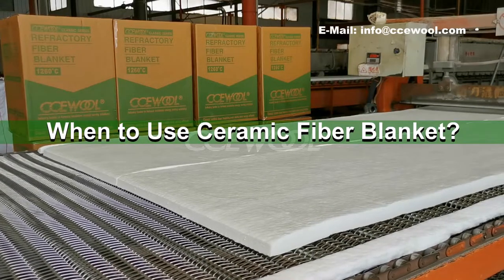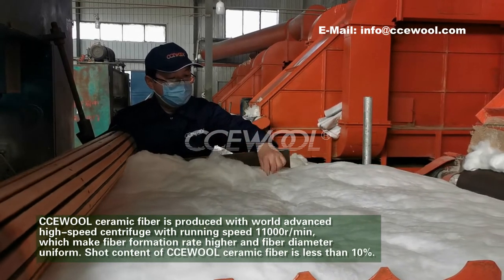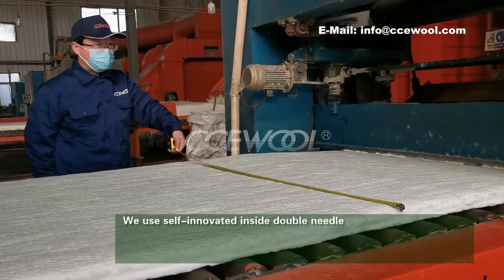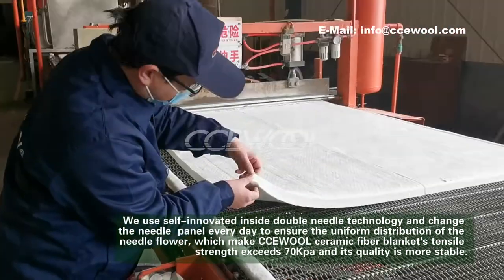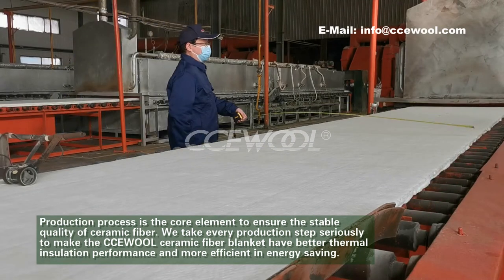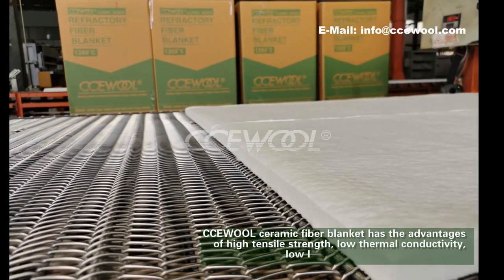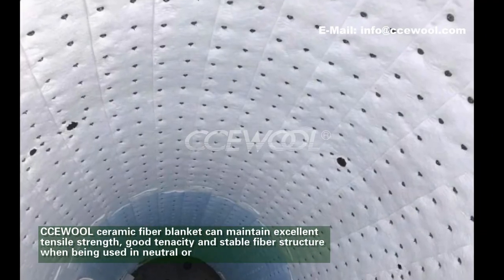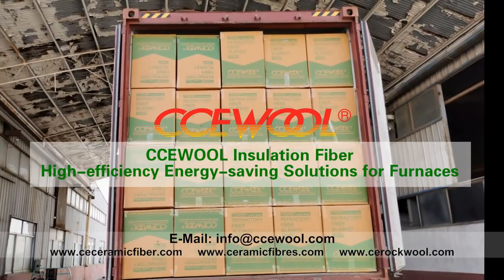When to Use Ceramic Fiber Blanket?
CCEWOOL Ceramic Fibre Insulation Blanket has the advantages of high tensile strength, low thermal conductivity, low linear shrinkage on heating, etc. The product is white and its size is regular. It integrates fire resistance and thermal insulation functions, and does not contain any binder. It can maintain excellent tensile strength, tenacity and fiber structure when being used in neutral or oxidizing environment.